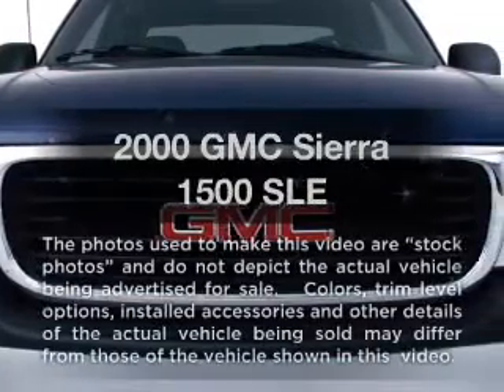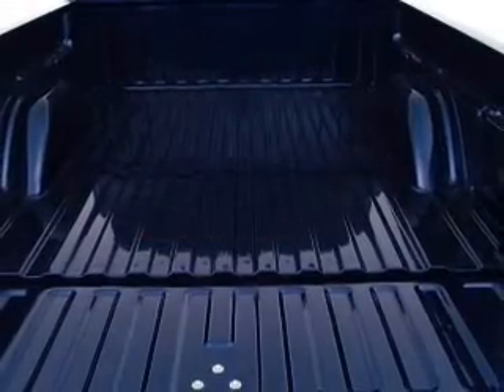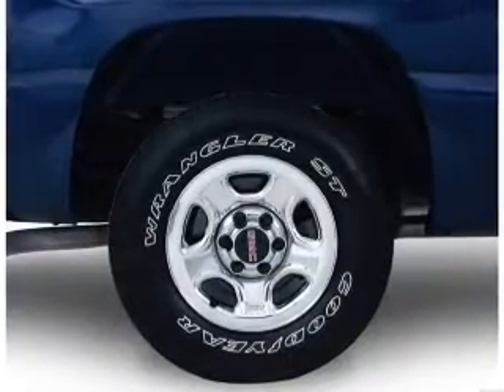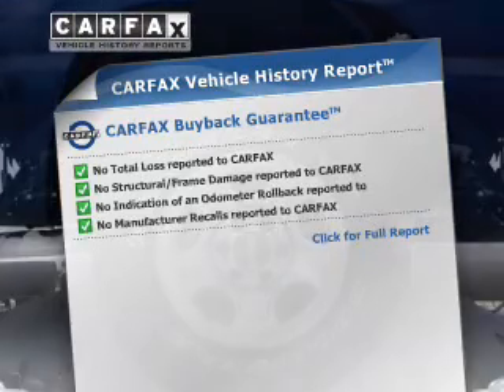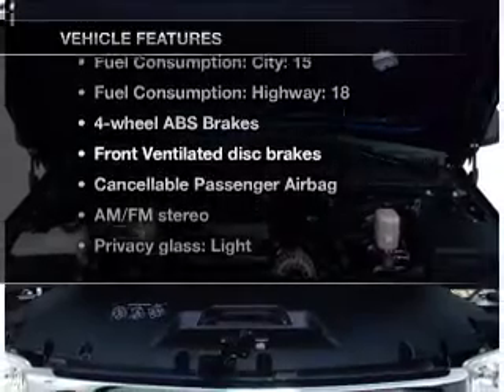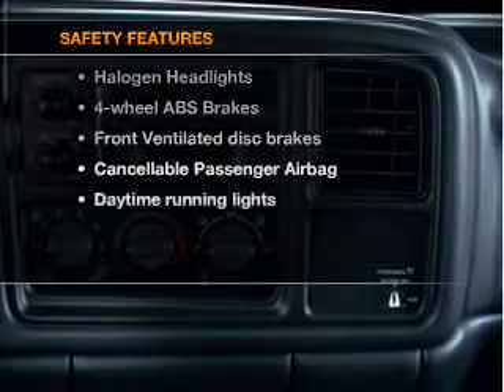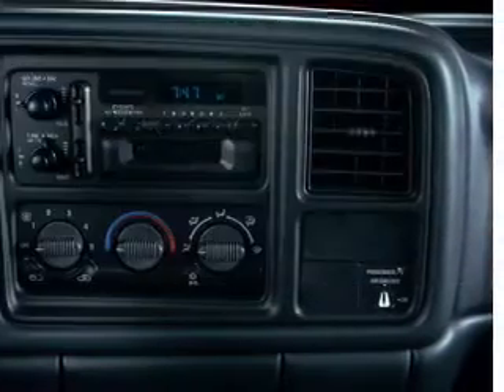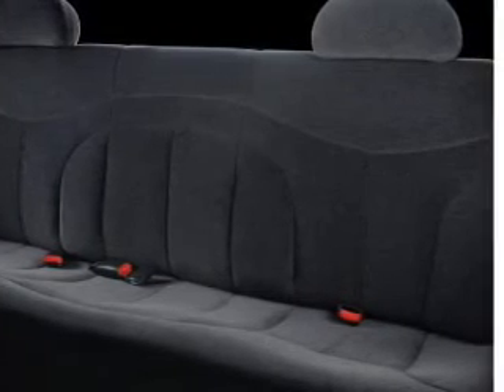2000 GMC Sierra 1500 - Winchester VA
Year: 2000
Make: GMC
Model: Sierra 1500
Trim: SLE
Engine: 4.8 liter 8 cylinder 16 valve
Transmission: Automatic
Color: Blue
Mileage: 131935
Address:
3302 Valley Pike